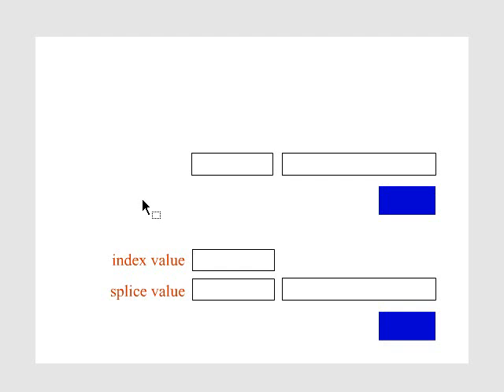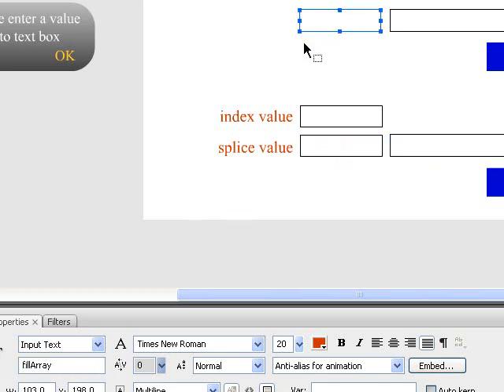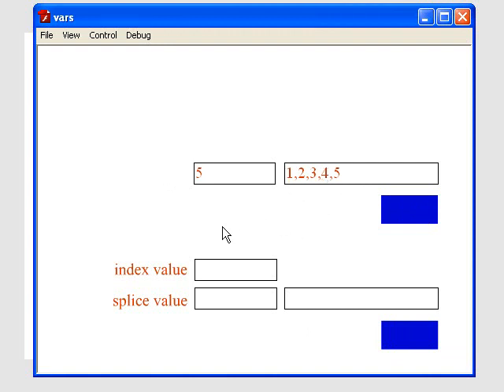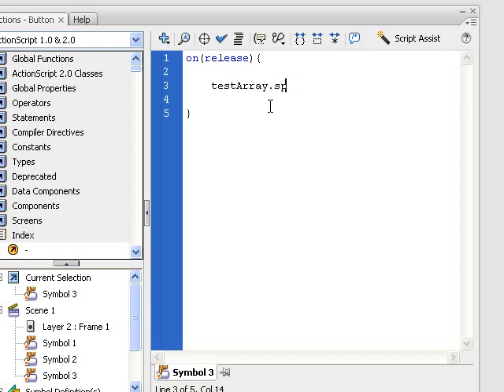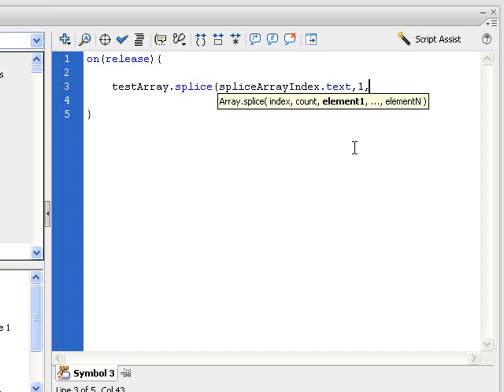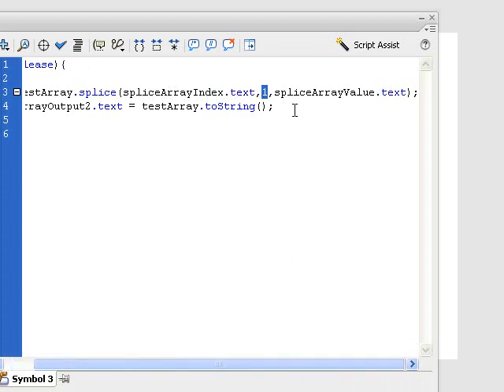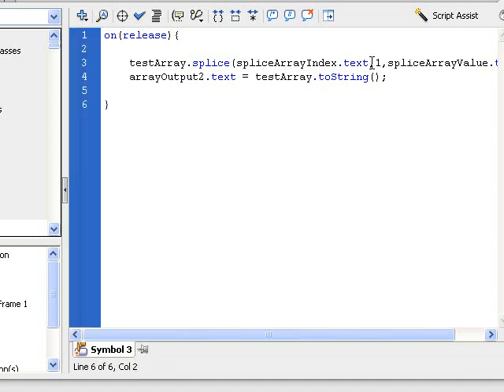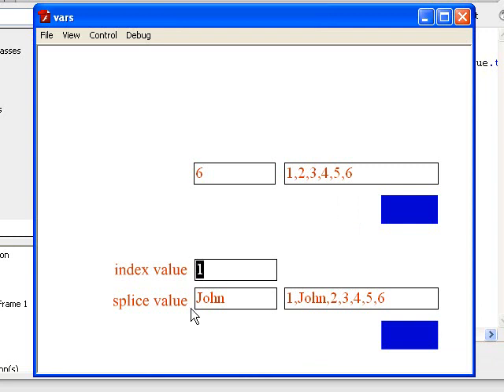Flash Action Script 3 Arrays - Part 2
Second part of the array action script tutorial where we were talking about arrays in flash action script 2 or 3.